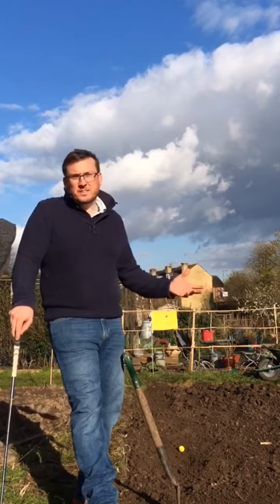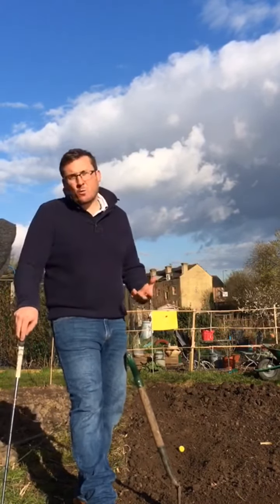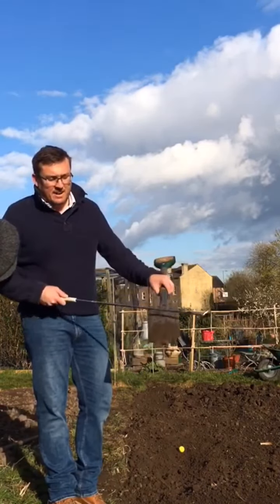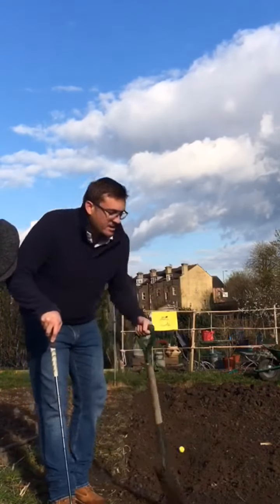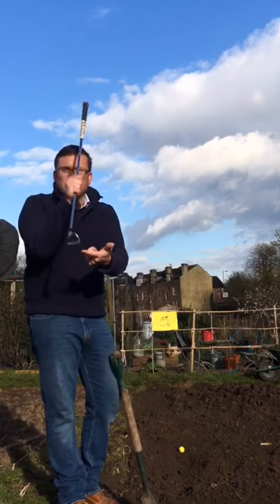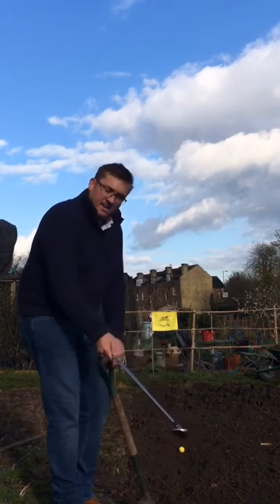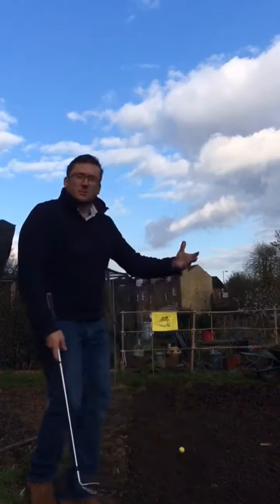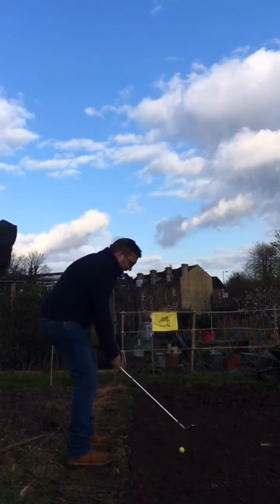Lessons from the Allotment part 1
How to use the club correctly in order to get out of the bunker.